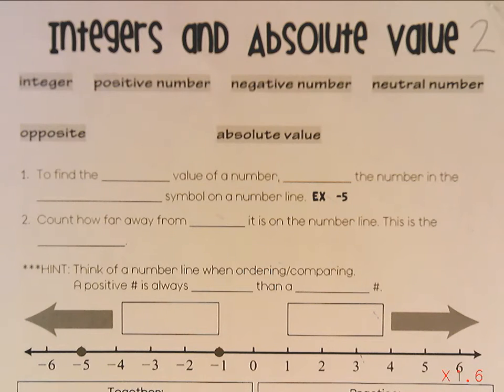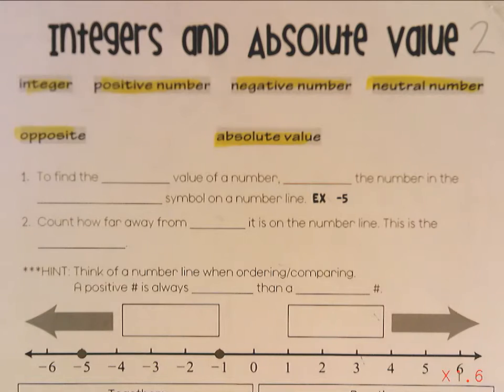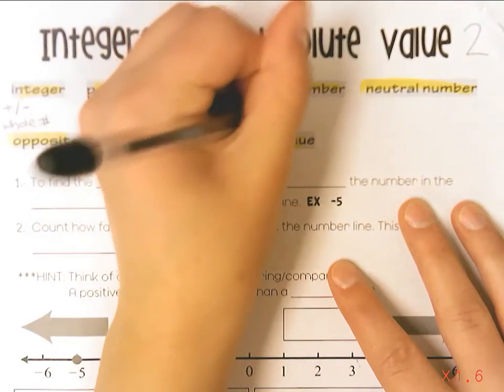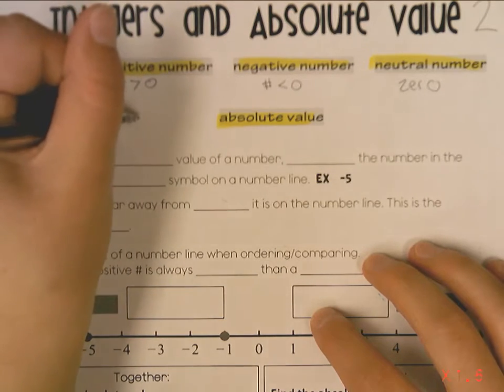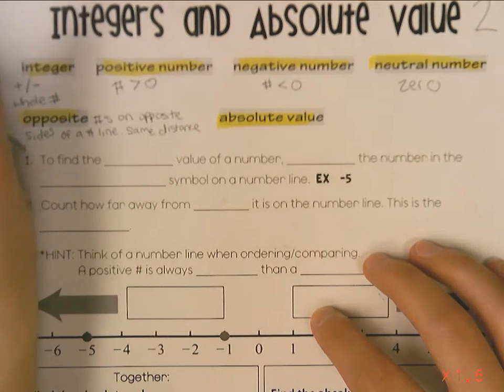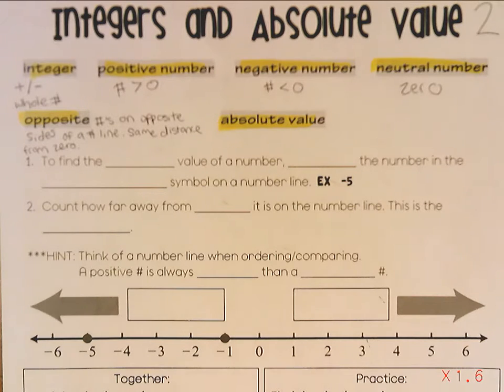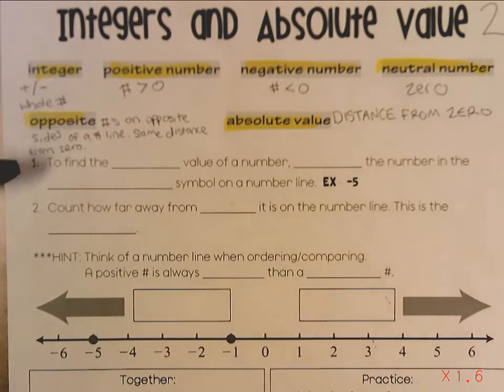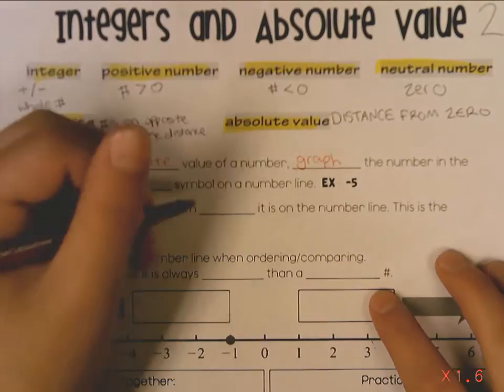Integers and Absolute Value 1